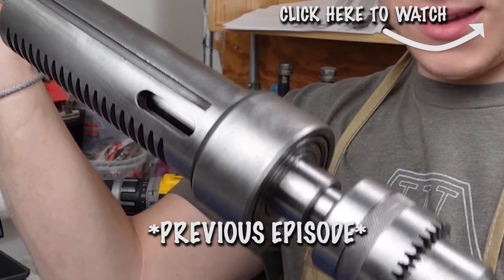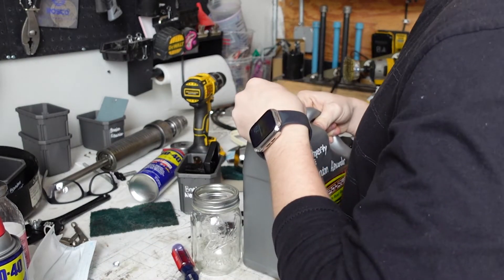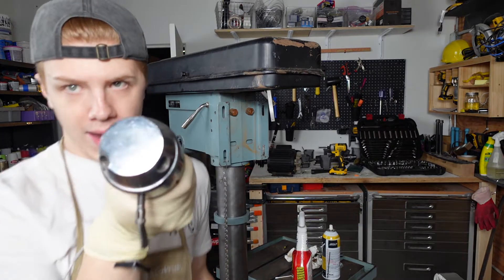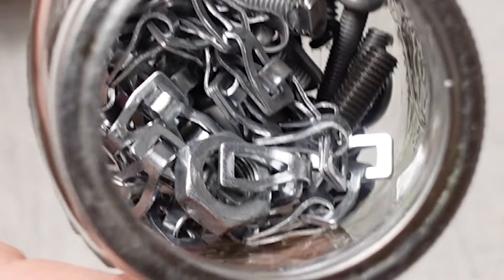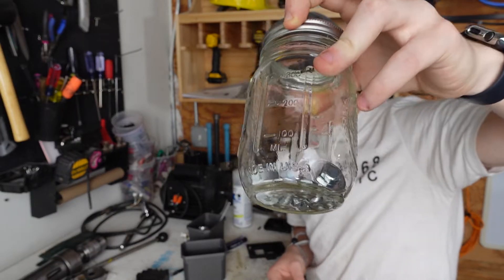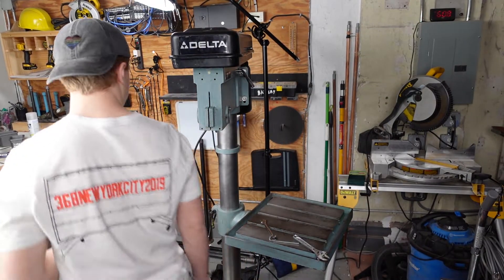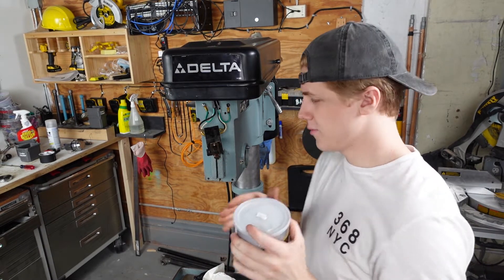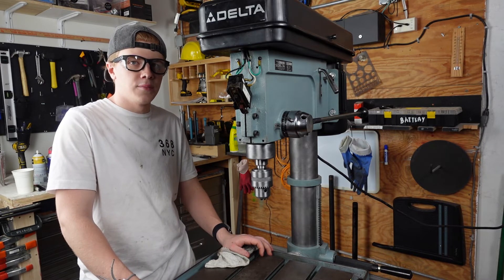IT'S ALIVE - EP 4: Drill Press Restoration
In this video, we reassemble the drill press with the parts that we had cleaned up in the previous video. It's so fun learning about how this machine actually functions. I really hope you enjoyed watching it! If you did please leave me a comment on any improvements I can do to make these videos more entertaining but also educational and Inspiring.

I know these videos are supposed to be coming out on Saturday mornings. I greatly underestimated the amount of editing that needed to be done with the 50+ hours of footage that I have. Just bear with me we'll get back on schedule very soon!

Video Chapters:
0:00 - INTRO
0:38 - REMOVING ELECTRICAL
1:33 - ACID BATH
2:08 - SCRUBBIN"
3:10 - UNMOUNTING MOTOR
3:52 - REMOVING MOTOR MOUNT
5:04 - HANDLE AND PARTS CLEANING
6:21 - BUTTON REFINISHING
8:11 - MOTOR REASSEMBLY
9:15 - PULLEY ENCLOSURE CLEANING
10:00 - TESTING ELECTRICAL
12:00 - OUTRO